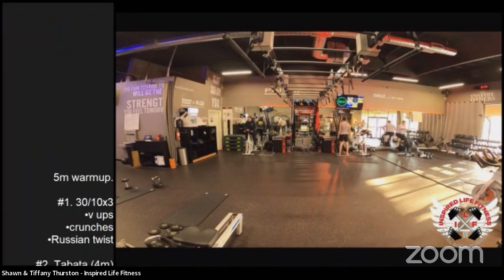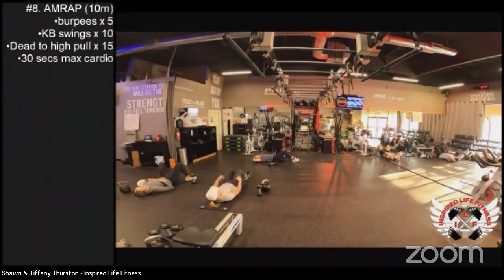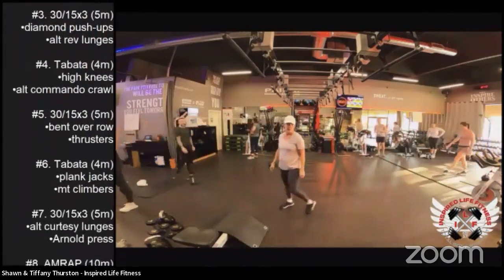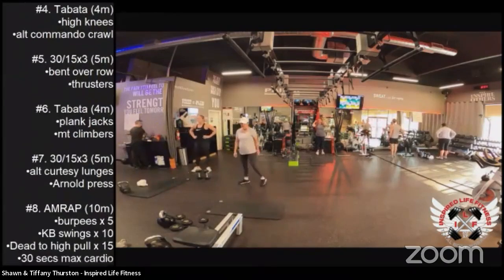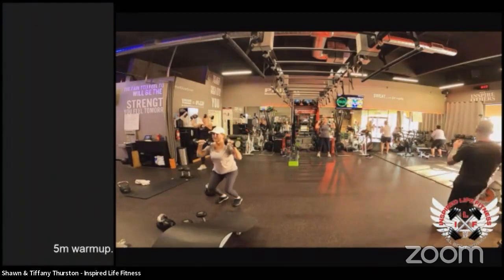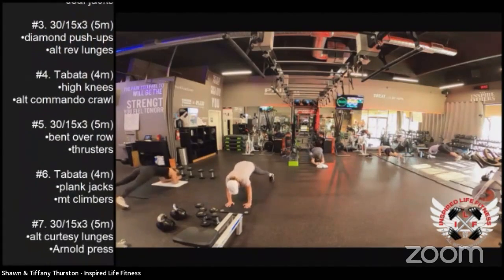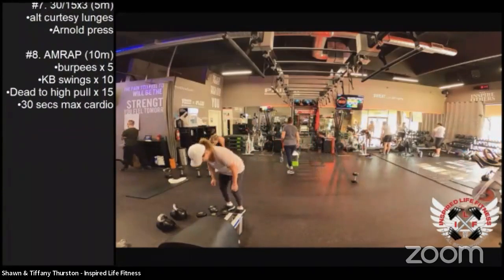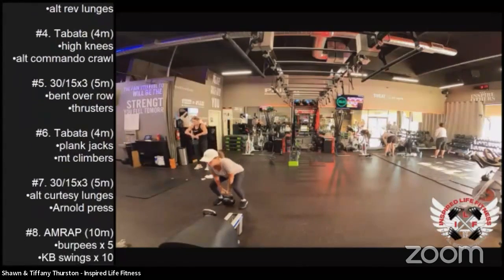Helping people have a healthier mind,stronger body & be the BEST version of themselves.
5m warmup.

 #1. 30/10x3
 •v ups
 •crunches
 •Russian twist

#2. Tabata (4m)
 •burpees
 •seal jacks

 #3. 30/15x3 (5m)
 •diamond push-ups
 •alt rev lunges

 #4. Tabata (4m)
 •high knees
 •alt commando crawl

 #5. 30/15x3 (5m)
 •bent over row
 •thrusters

 #6. Tabata (4m)
 •plank jacks
 •mt climbers

 #7. 30/15x3 (5m)
 •alt curtesy lunges
 •Arnold press

 #8. AMRAP (10m)
 •burpees x 5
 •KB swings x 10
 •Dead to high pull x 15
 •30 secs max cardio
Shawn Thurston